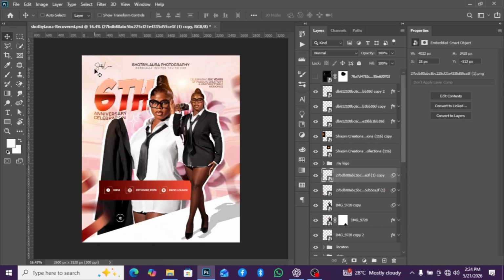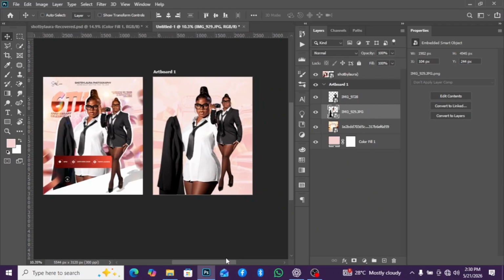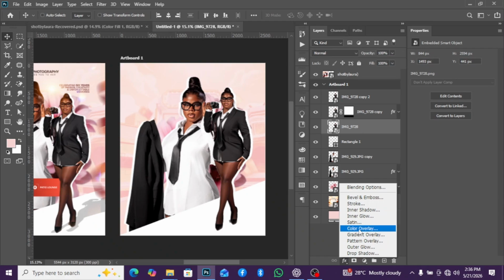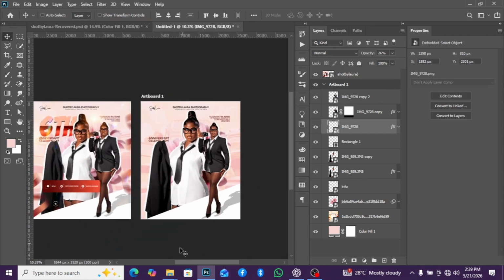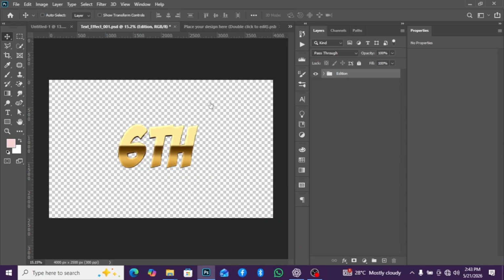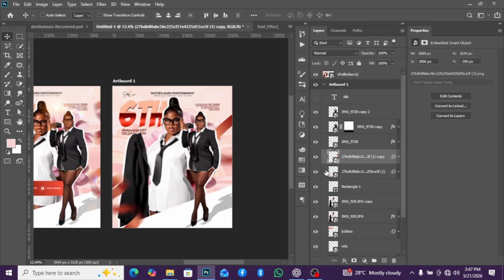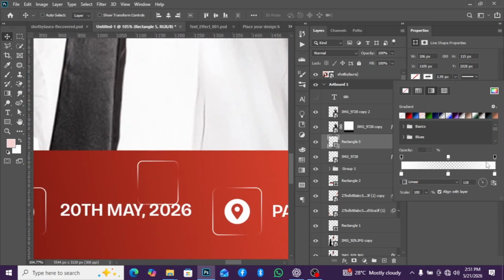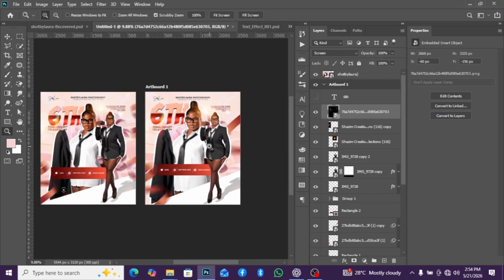How i designed this Stunning Event Flyer in Photoshop | Step-by-Step Tutorial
‎In ‎this tutorial, I break down the fHowull design process behind this bold and elegant 6th anniversary celebration flyer  in Adobe Photoshop. From composition and text placement to lighting, color blending, cutout styling, and final finishing, you’ll see how I created this promotional event design step by step.
‎Ifyou want to improve your flyer design, poster layout, and overall Photoshop workflow, this video will help you understand the creative decisions behind the final result.